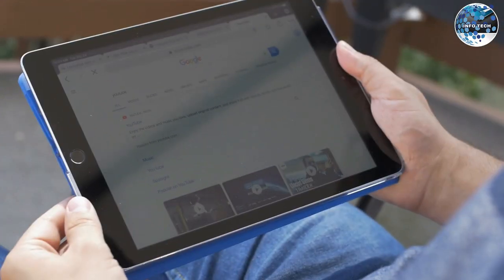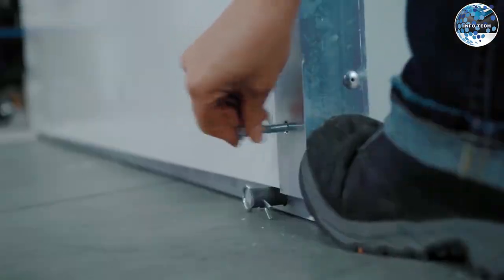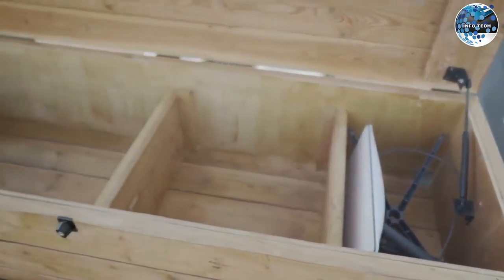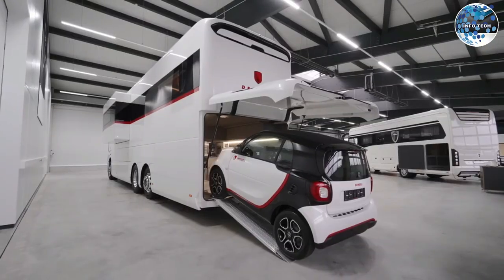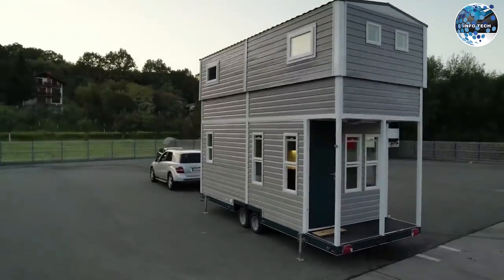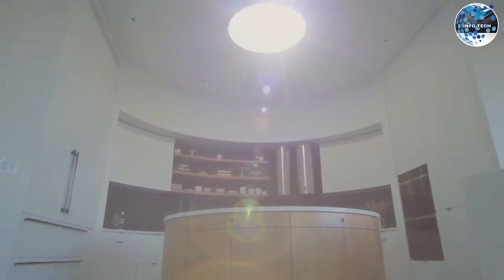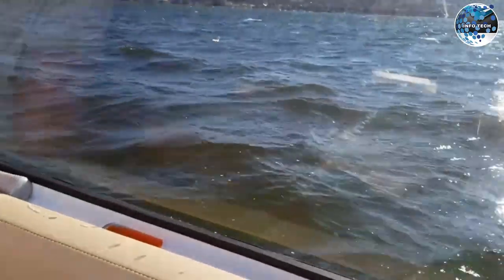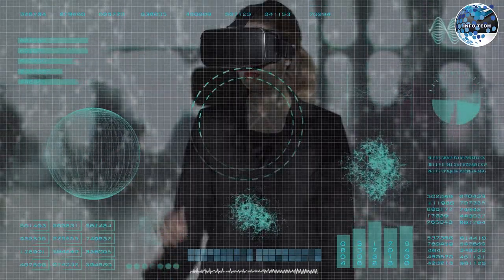GET AMAZED BY THESE INCREDIBLE MOBILE HOMES - YOU WON'T BELIEVE YOUR EYES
In this video, we take you on a virtual tour of some jaw-dropping living spaces on wheels. From innovative designs to luxurious features, these mobile homes redefine the concept of modern living.
Join us as we explore the world of incredible mobile homes and get ready to be inspired!